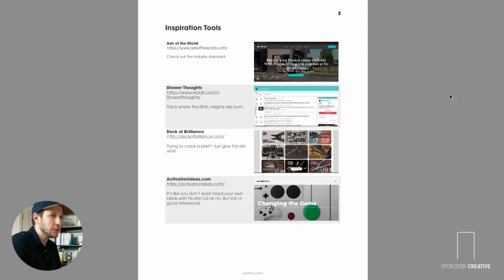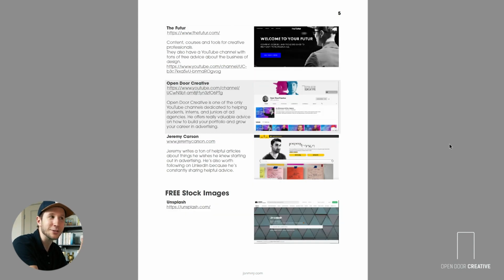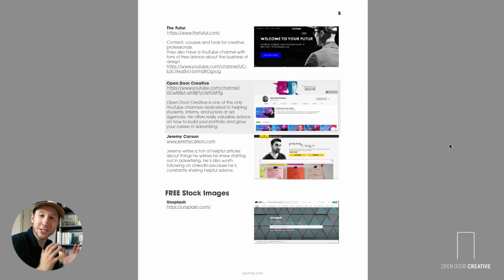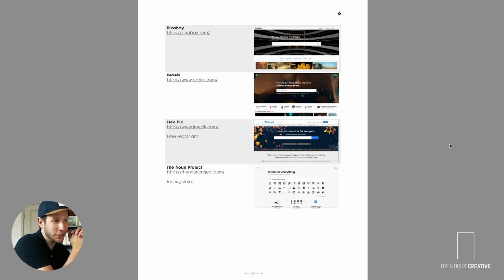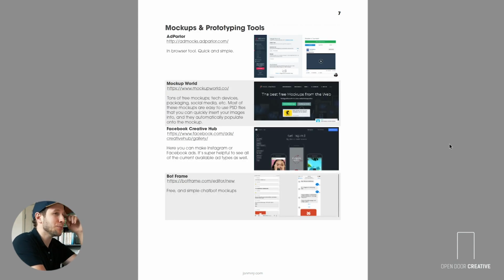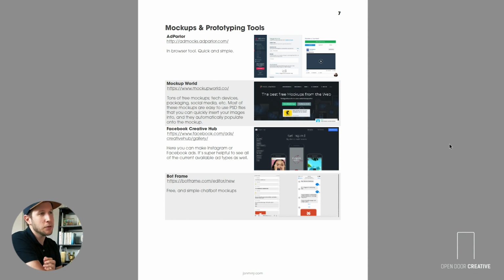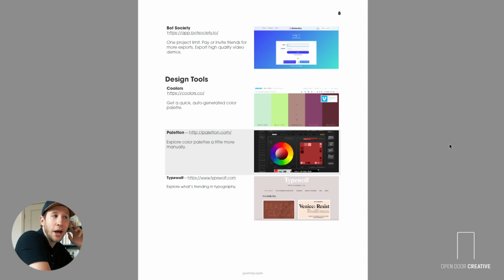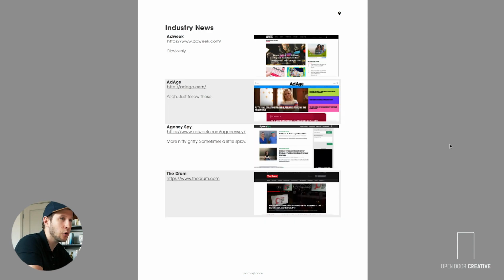The Art Director Tool Box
A guy named Jason Murray reached out with a collection of tools that I think would really help everyone out on this channel whether you are new to advertising or a seasoned pro. From inspiration to education and everything in between, this one document contains extremely helpful information for any Art Director or Copywriter alike.

Check it. Save it. Use it.

You will not regret it.